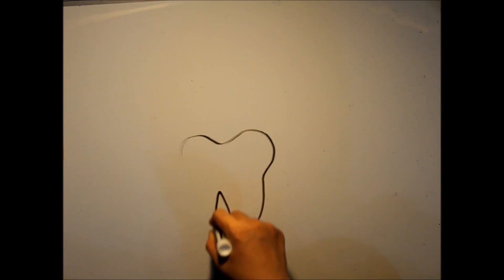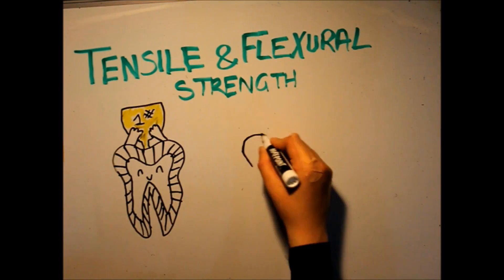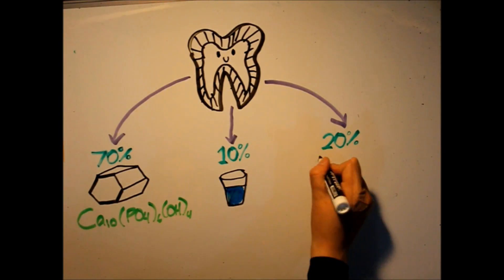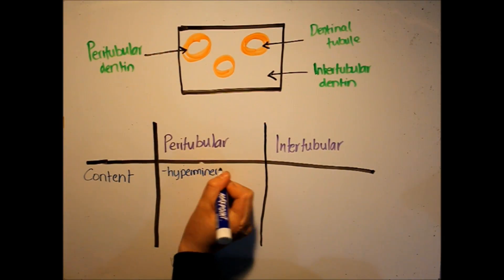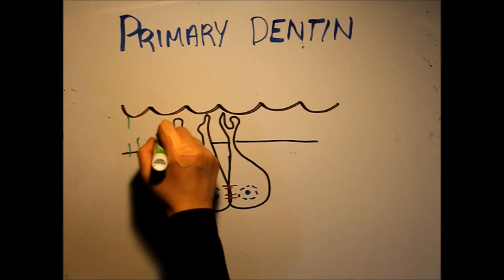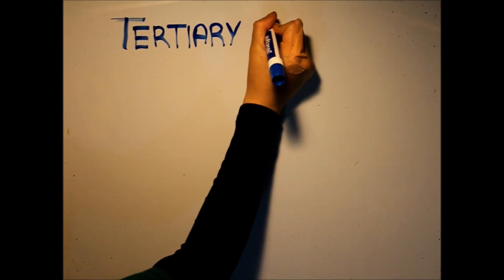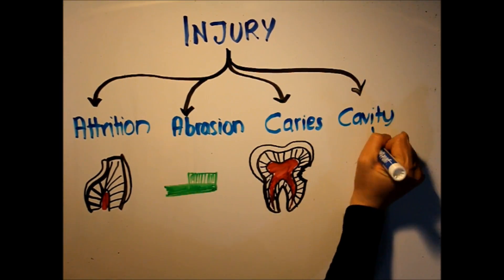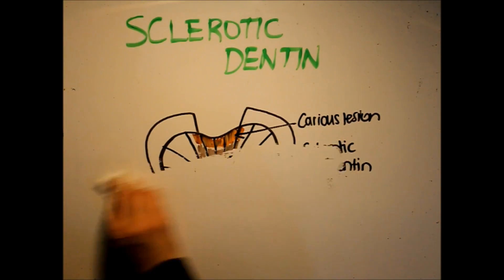What is Dentin?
-Credits-
Script: Roba Badr & Sara Salah
Art: Shahd Mustafa
Narrator: Ansia Sadiqi
Editing: Roseanna Draghmeh

This video was made by dental students at the University of Sharjah, under an ongoing project named SimplyDentistry, for all dental students, or future dentists, or recent graduates, to benefit from! Whether you're looking to learn new information, revise lectures you've taken, or just re-cap on certain topics quickly before an exam: Simply Dentistry is here for you!